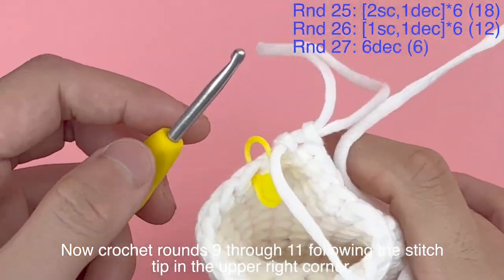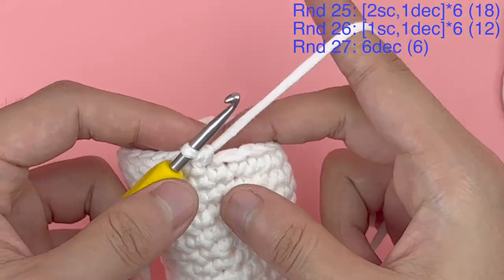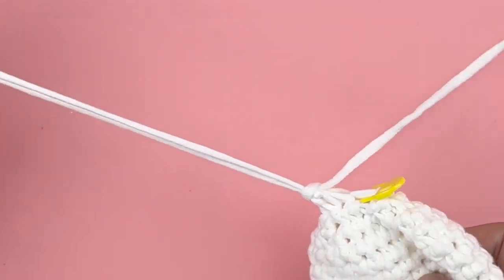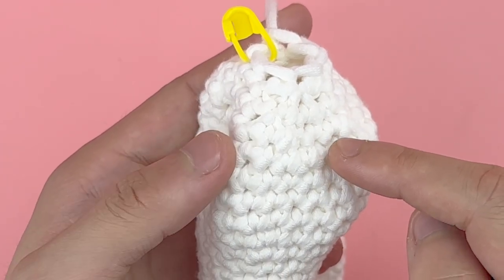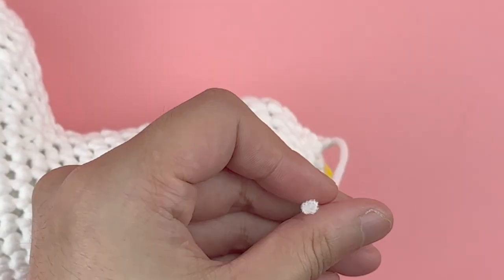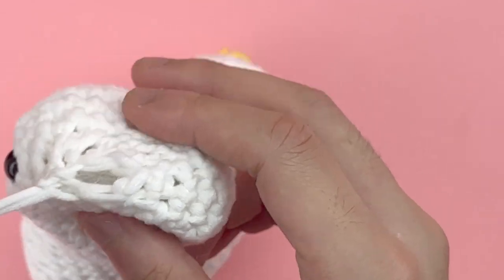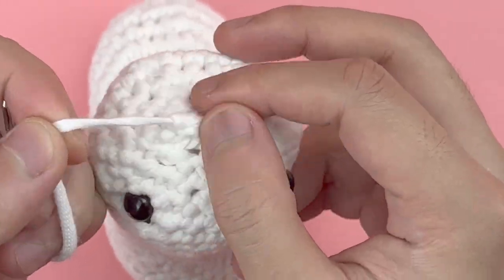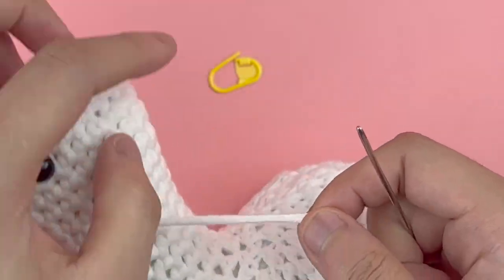7: Rounds 25 - 27 (left-handed)